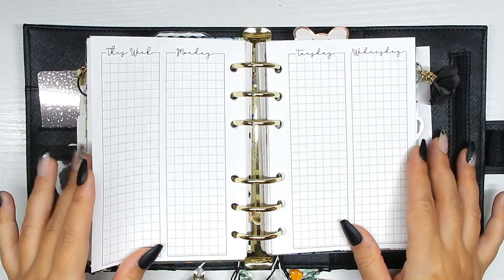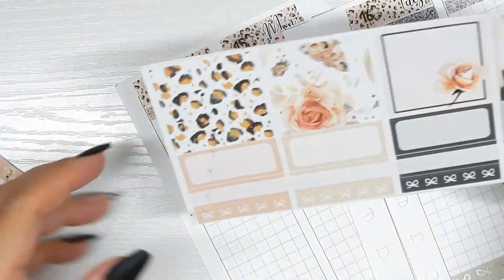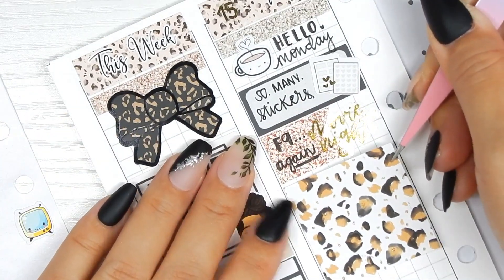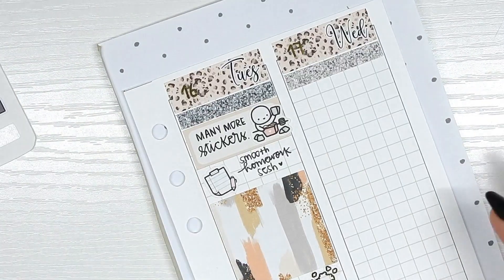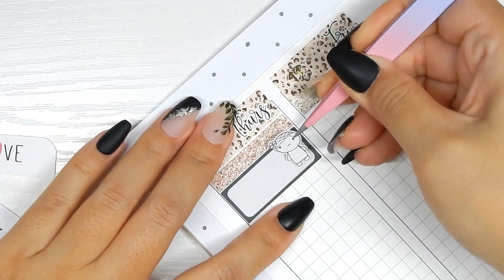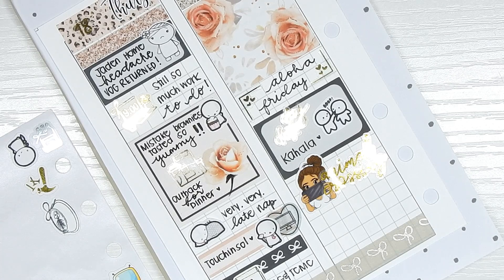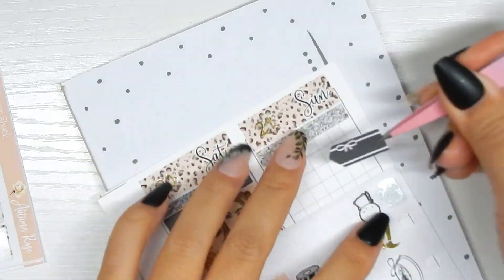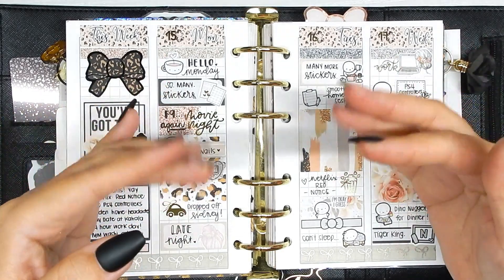Plan With Me ft. ThePlannerShack | A6 Rings | MEMORY spread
I already knew going into this week it would be a memory spread with the work to do list never ending! Still loved how it turned out though :)
PLANNER COVER-
STICKERS & WASHI-
*ThePlannerShack-
*LuxKittyDesigns-
*IconicImperfections-
*HelloStudioCo-
   PLANNER SUPPLIES I LOVE:
   AMAZON (AFFLIATE)-
   ERIN CONDREN (REFERAL LINK)-
   -You can receive $10 off an Erin Condren Life Planner
   PENGEMS (AFFLIATE)-
   XOMAMAPLANS-
   **Shopify (cheaper & more stock!)-

   **Snail Mail:
   xoMamaPlans
   808 Ahua St. MB14

   Personal IG: @_mamachelle
   Camera: Nikon CoolPix S9900
   Editing Program: Wondershare Filmora